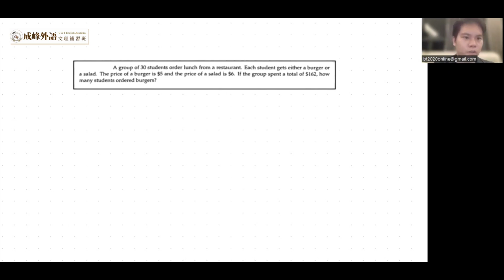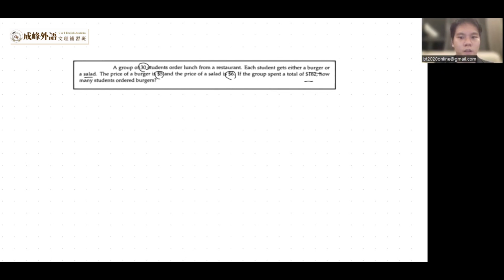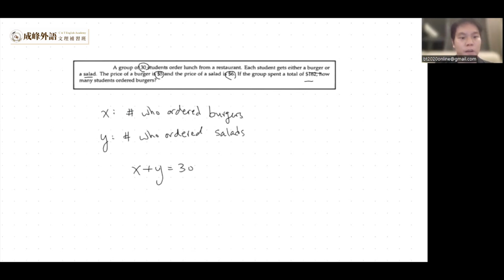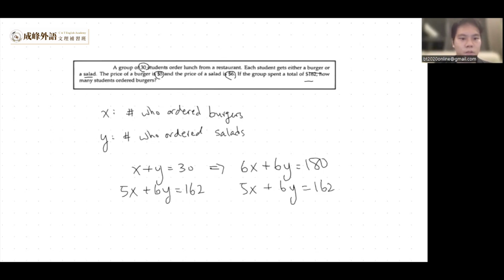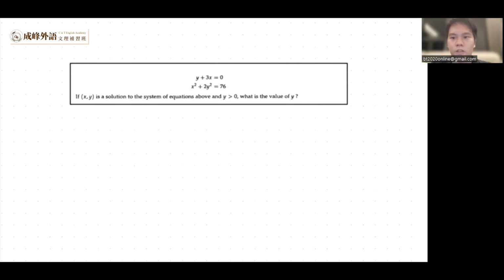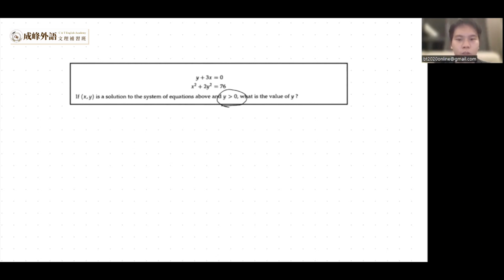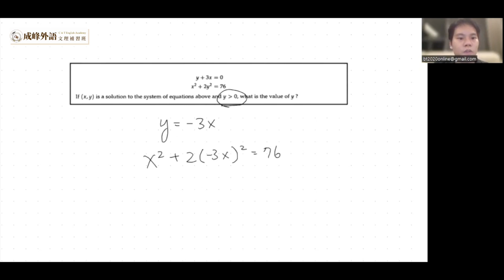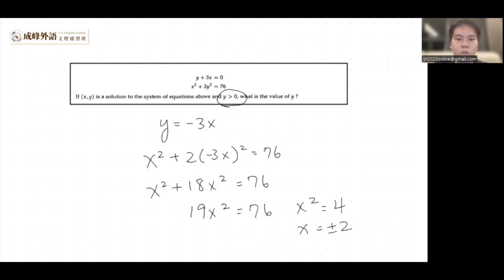SAT MATH｜課程試聽 • 成峰外語文理補習班｜Clarence老師